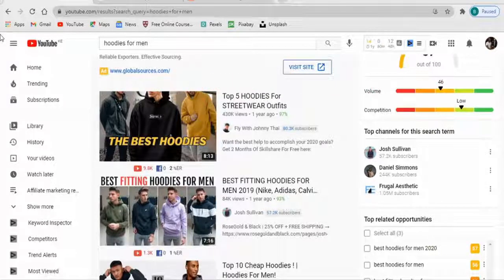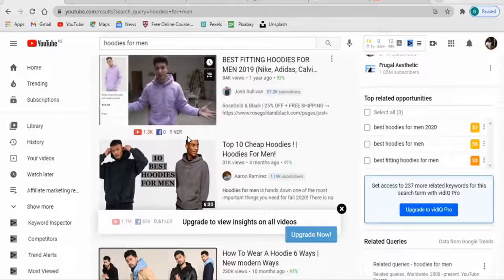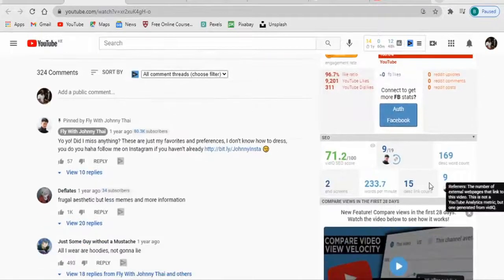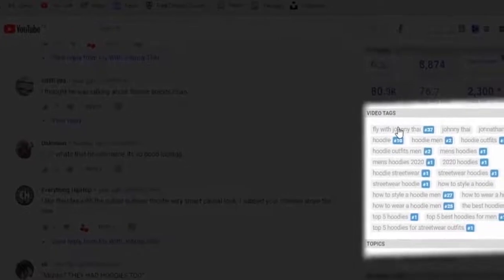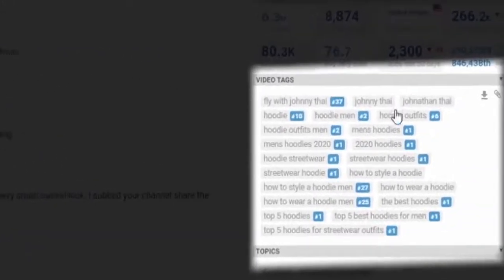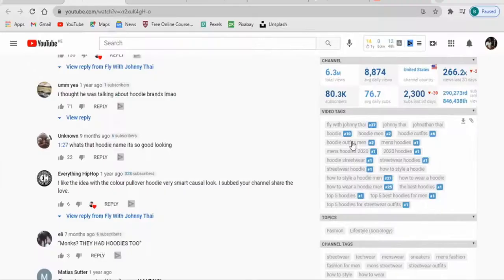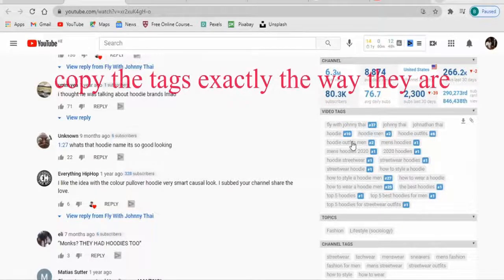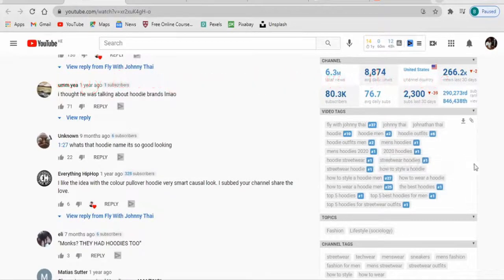How and Where to Get TAGS for Youtube Ranking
Do you want to know where to get the best tags for your YouTube videos? do you want to know how to put tags onto your YouTube videos?
In this quick video tutorial I take you through how to get bets tags for your videos. I also show you how to add these tags onto your videos to help YouTube rank your video.
Youtube tags are short descriptive key words that YouTube uses to rank  your videos and also to put your videos Infront of the right audience.